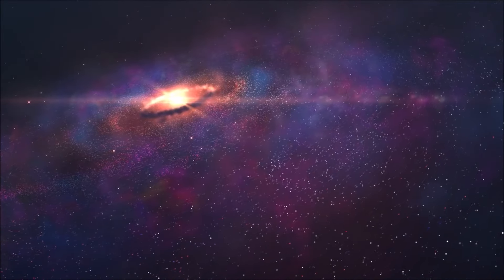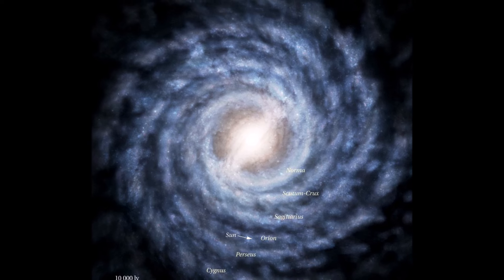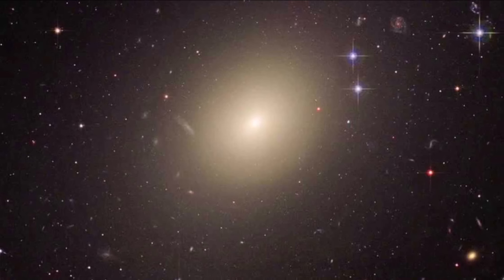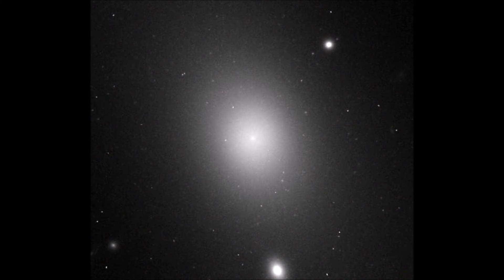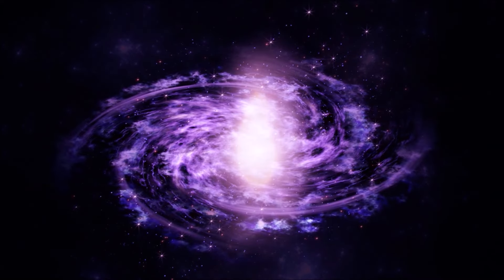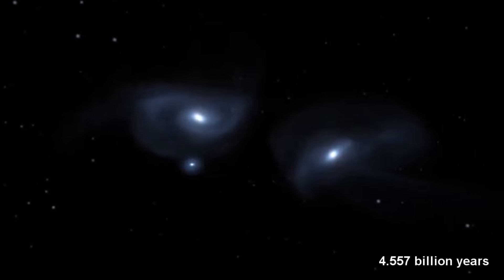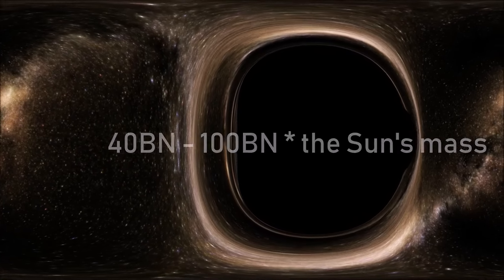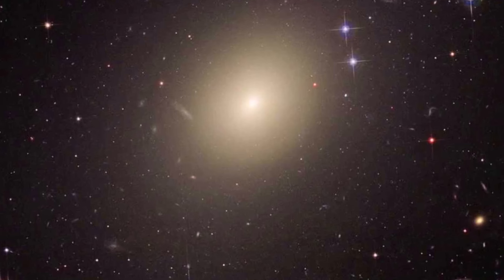IC 1101 - The (Old) Largest Galaxy Ever Discovered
The honour of the biggest galaxy ever discovered in the universe goes to the magnificent IC 1101. This giant elliptical galaxy completely eclipses the Milky Way, Andromeda, and every other galaxy in the known universe. But how did it become so large? What could be lying within? What does the future have in store for this titan of the heavens? We don't know much about this monster, but that hasn't stopped people from speculating on the possibilities that could lie around its estimated 100TN stars.

All support is hugely appreciated and helps me in my full-time job of creating these videos!